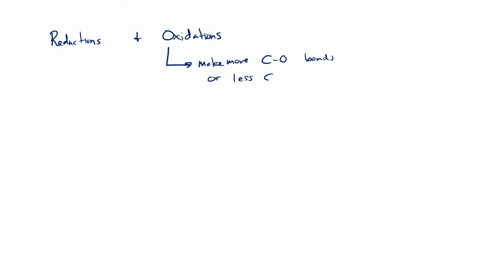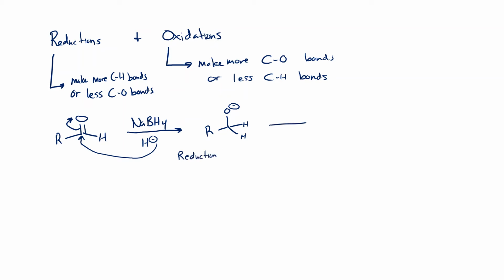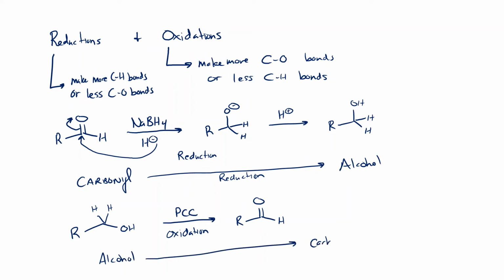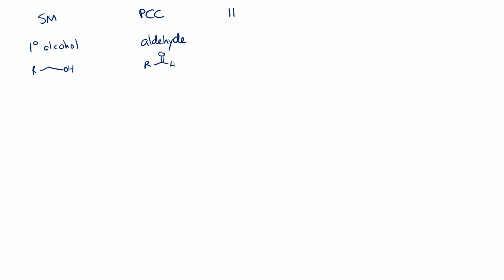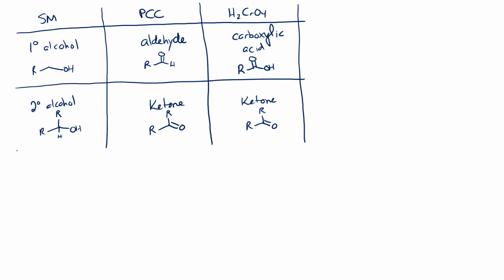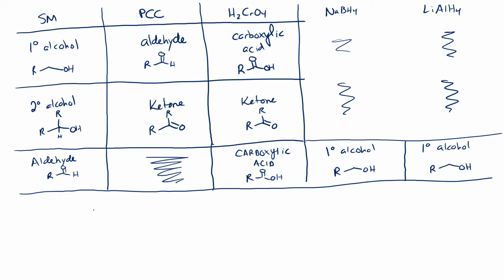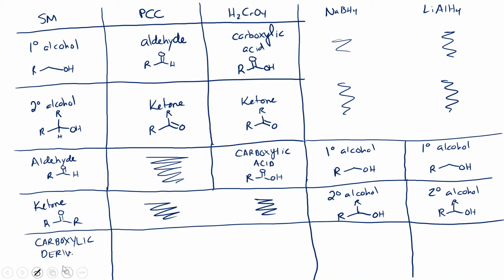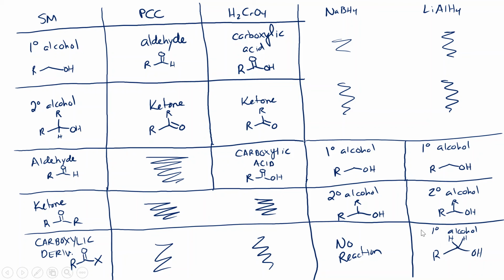Carbonyls - 4 - Oxidation & Reduction